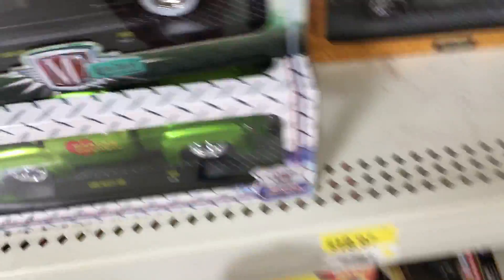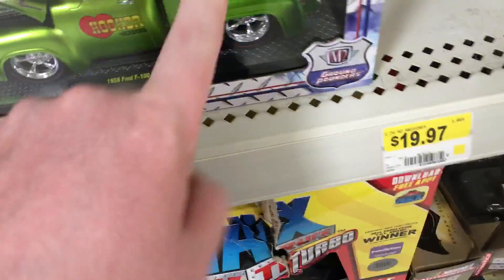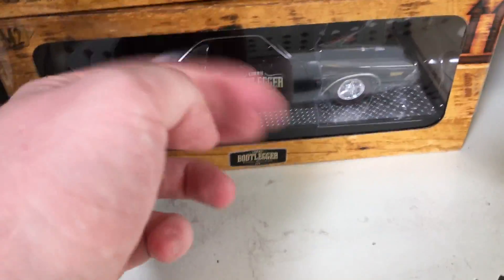ANOTHER CHASE ISM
M2 madness